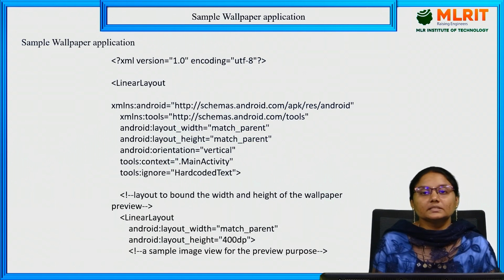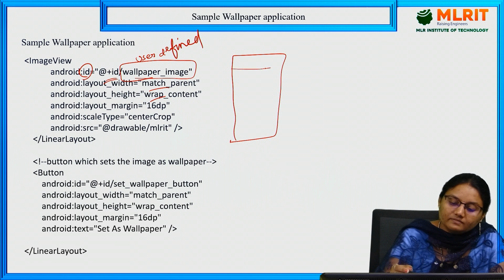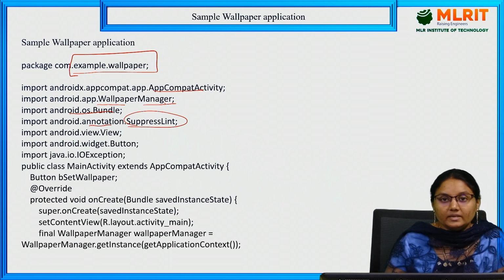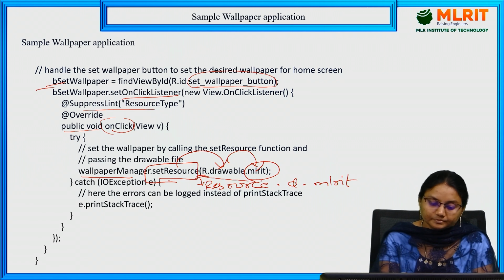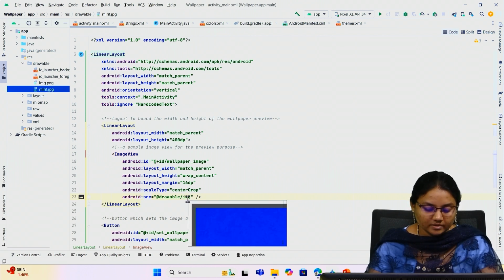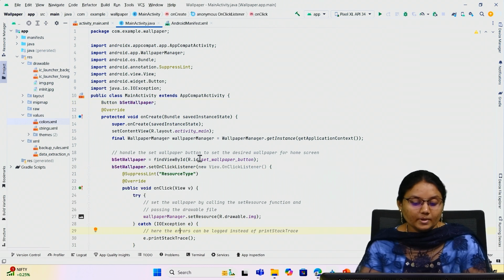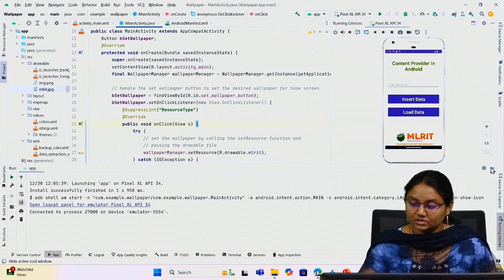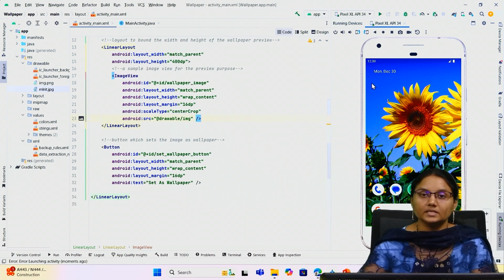LEC24| Mobile Application Development I Sample Wallpaper Applications by Dr. N. Shirisha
Associate Professor,
MLR Institute of Technology,
 Hyderabad .